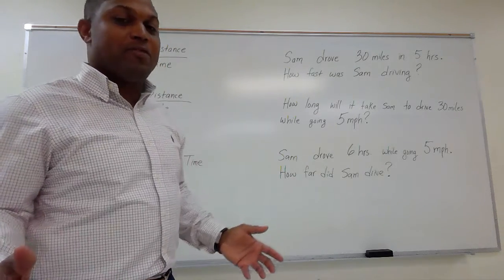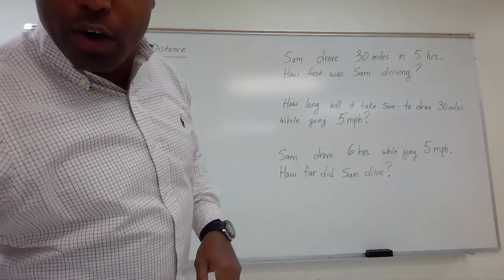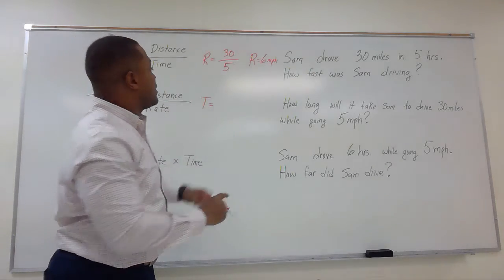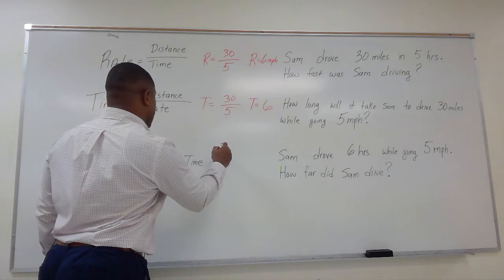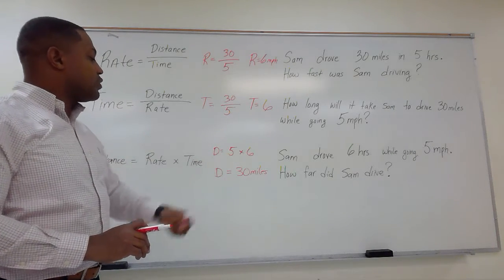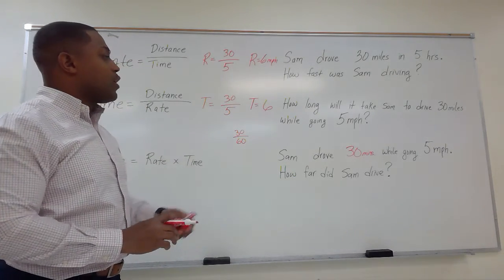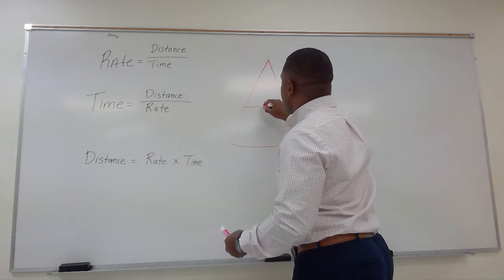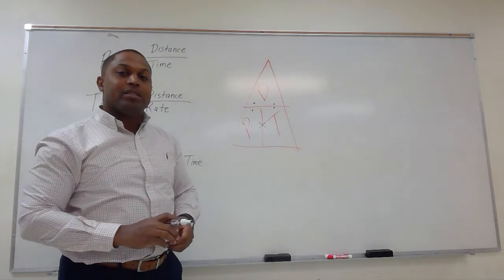Finding Distance, Rate, and Time